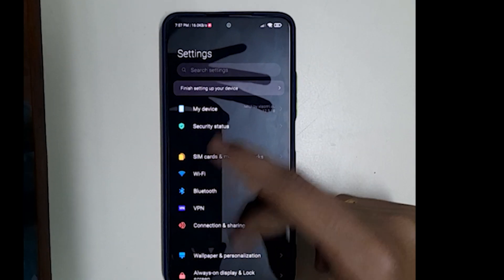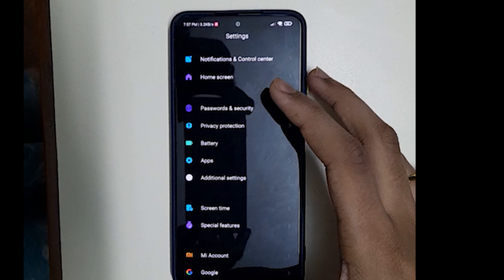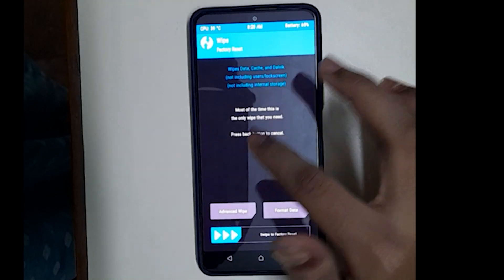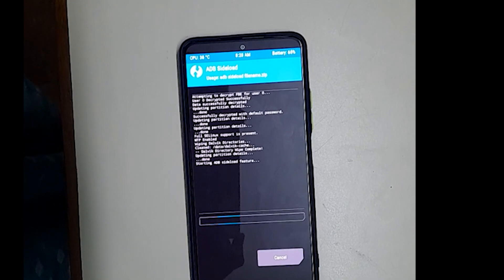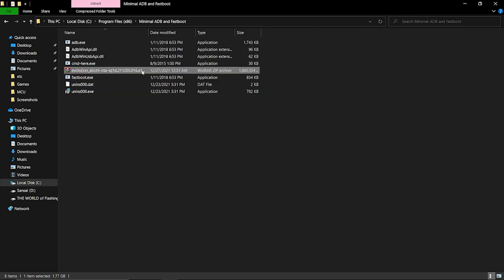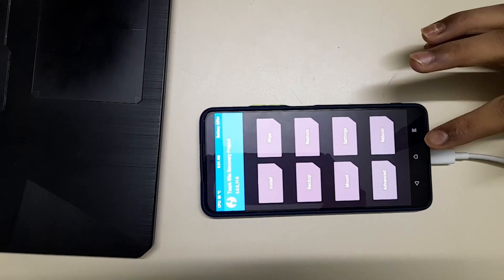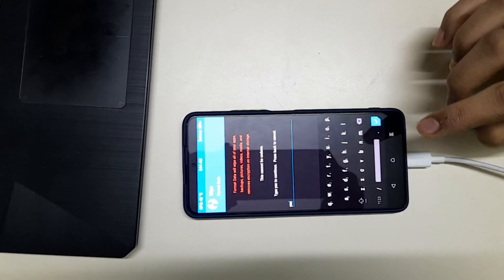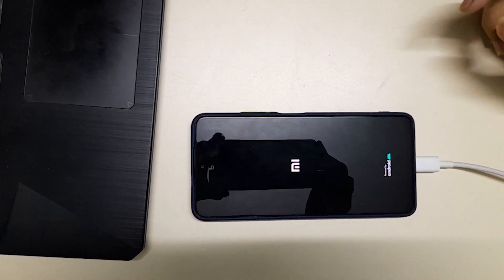Xiaomi Mi 11X | Install Official Evolution X v6.5 | Android 12 | Poco F3 | TWRP | Detailed Tutorial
So this video is on how to install the official build of evolution x rom in poco f3

Pre requisites
1. Unlocked Bl
2. twrp
3. should be in stock miui or xiaomi eu ( IF NOT FLASH reccomended  FIRMWARE )
4. Brain

Useful Videos -